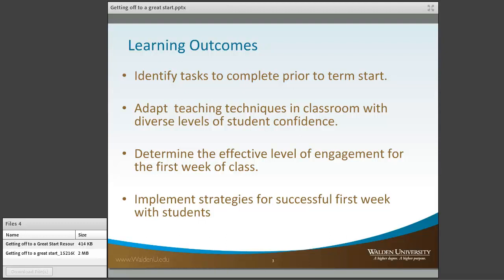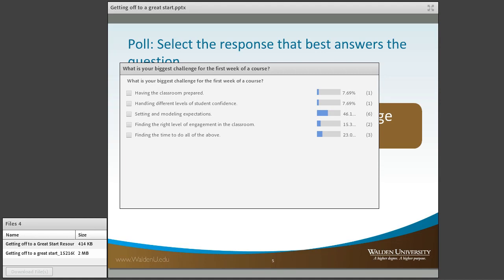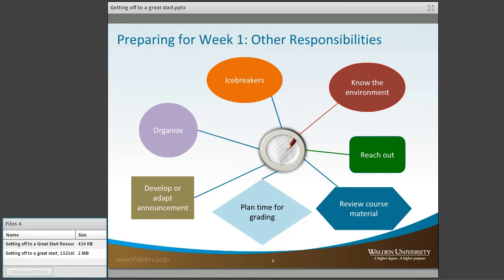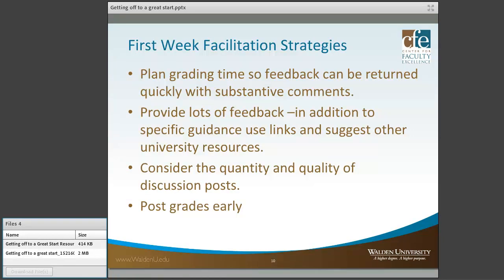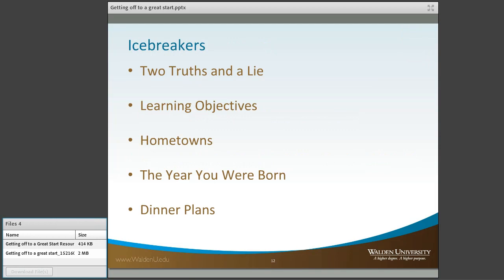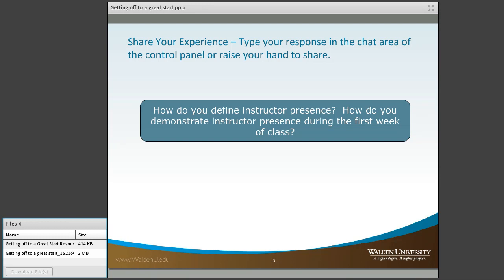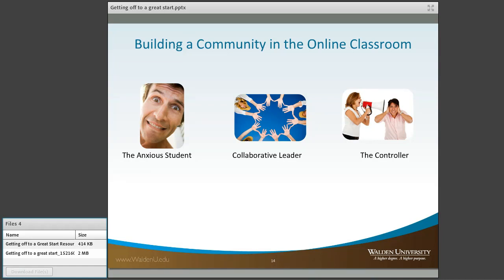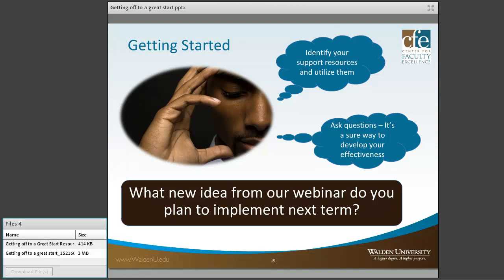Getting off to a Great Start